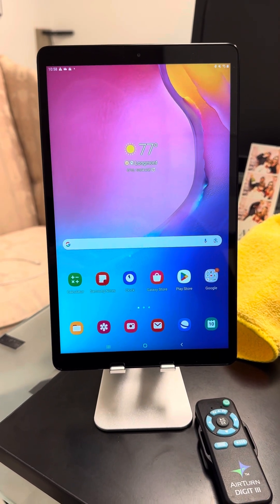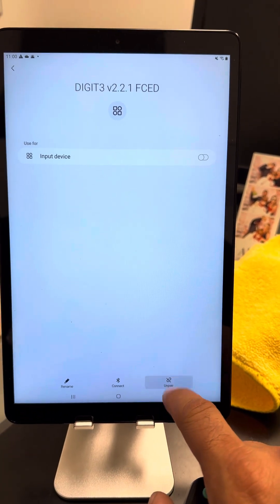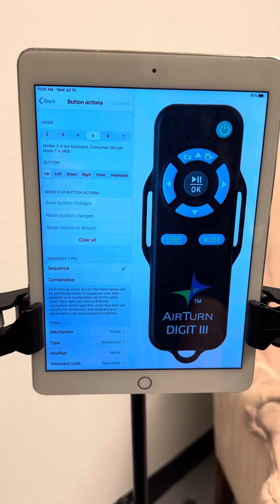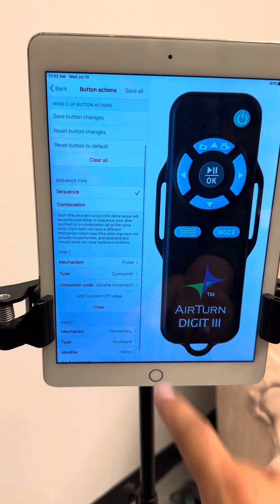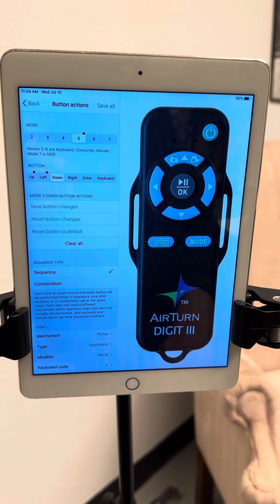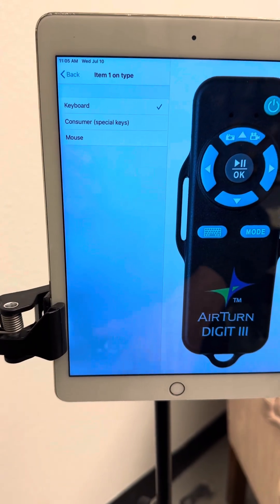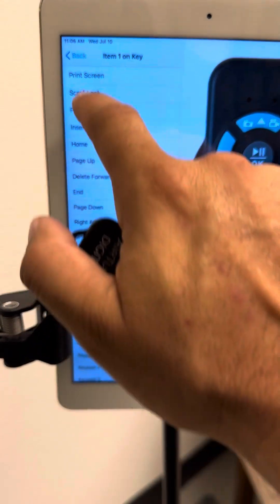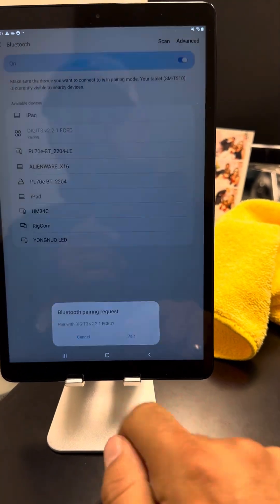Programming for Spotify